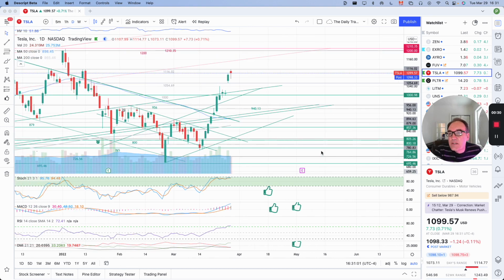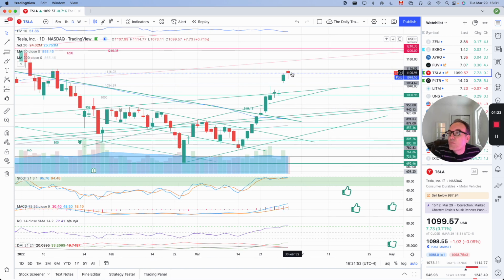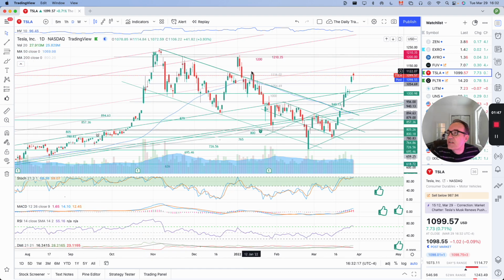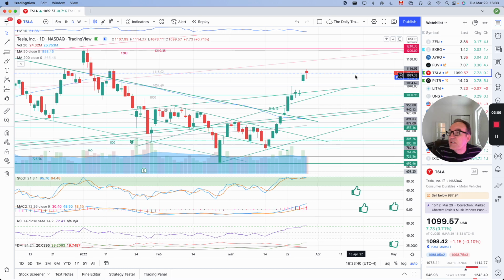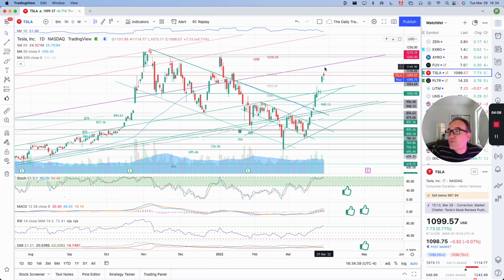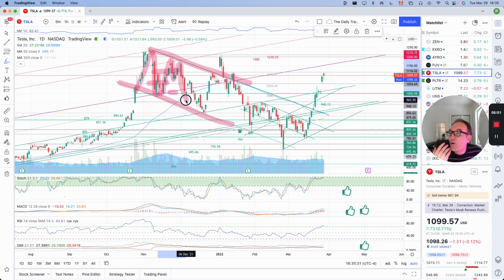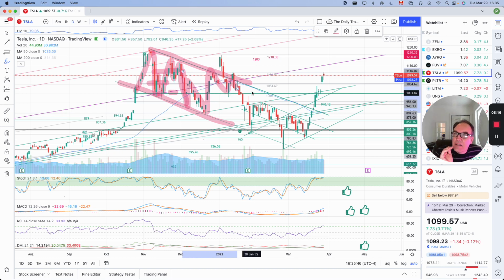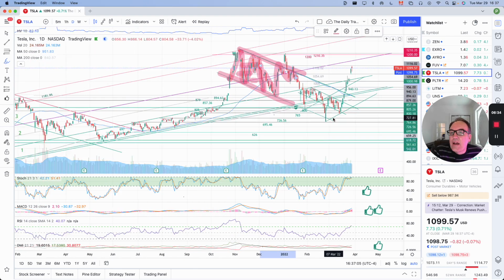Tesla (TSLA) Stock Price Analysis March 29 - Reaching to 1116$ resistance